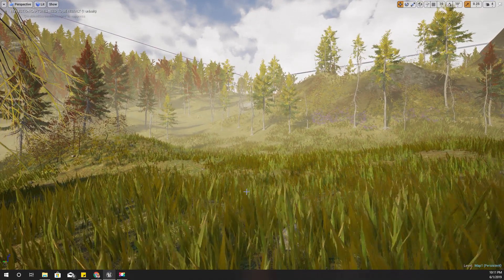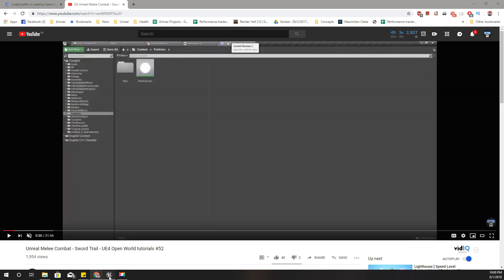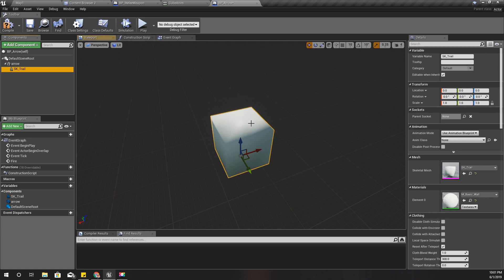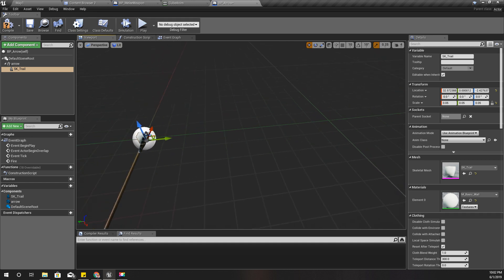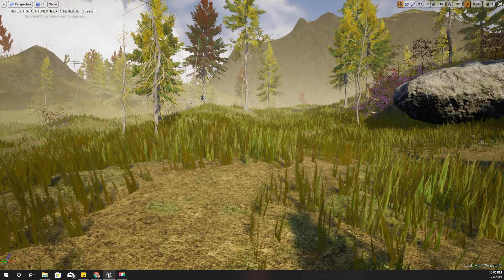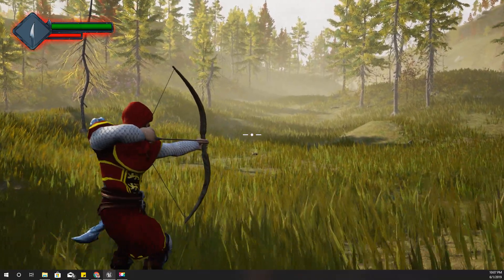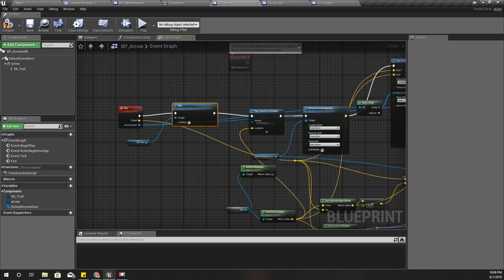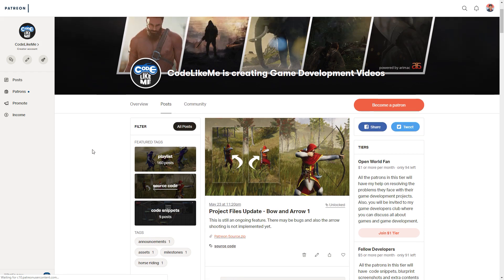Unreal Bow and Arrow - Arrow Trail- UE4 Tutorials #180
In this episode, I am going to add a trail to the arrow increase their visibility to the player for the bow and arrow system I have developed with unreal engine 4. To build this effect, I am going to use anim trails in ue4. I have used the same effect to add a trail to swords in melee combat system in this video.